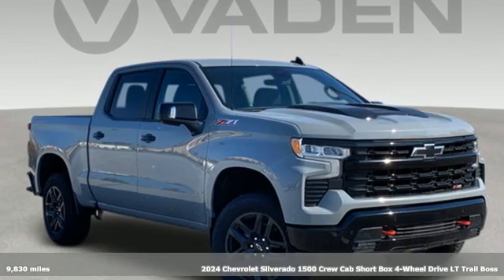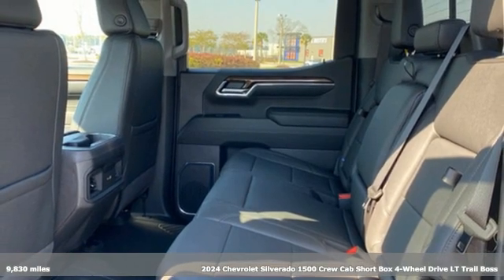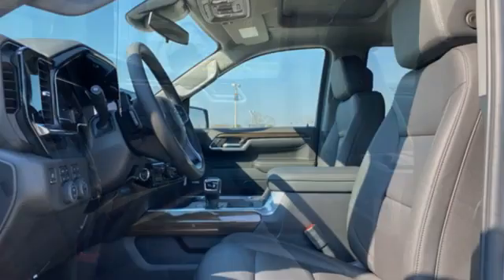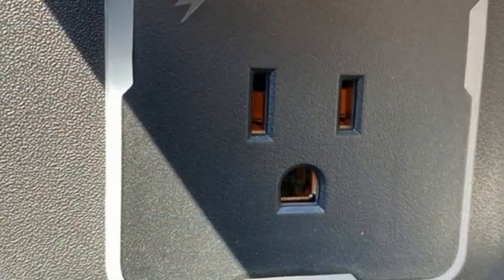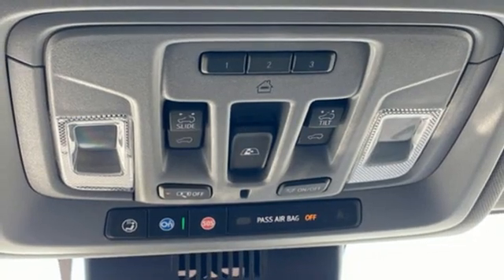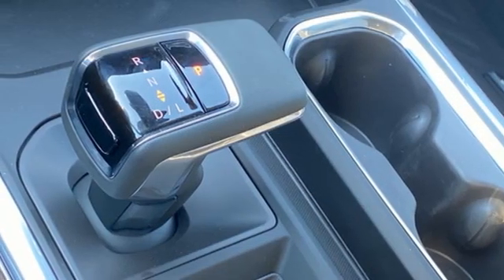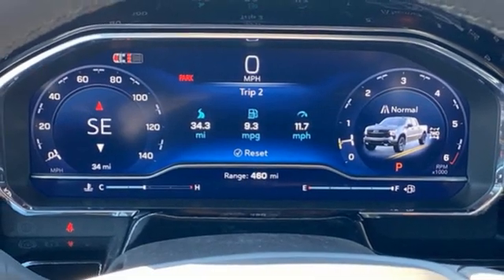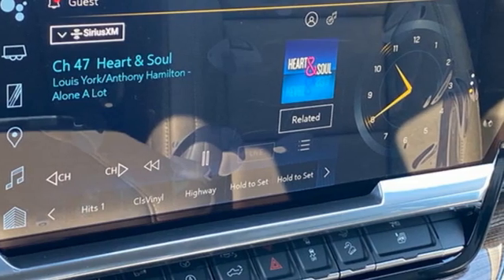2024 Chevrolet Silverado 1500 Pooler, GA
Year: 2024
Make: Chevrolet
Model: Silverado 1500
Trim: LT Trail Boss
Engine: 8 5.3L
Transmission: Automatic
Color: Slate Gray Metallic
Interior: Black
Mileage: 9830
Stock #: RG250353
VIN: 3GCUDFED2RG250353
2024 Chevrolet Silverado 1500 LT Trail BossClean CARFAX. 10-Speed Automatic, 4WD, Black Leather.Vaden Chevrolet Pooler is honored to offer this reliable 2024 Chevrolet Silverado 1500 LT Trail Boss in Slate Gray Metallic, Beautifully equipped with Convenience Package (10-Way Power Driver Seat w/Lumbar, 120-Volt Bed Mounted Power Outlet, 120-Volt Interior Power Outlet, Dual Rear USB Ports (Charge Only), Dual-Zone Automatic Climate Control, Electric Rear-Window Defogger, Heated Driver & Front Outboard Passenger Seats, Heated Steering Wheel, Keyless Open & Start, Remote Vehicle Starter System, Theft Deterrent System (Unauthorized Entry), and Wrapped Steering Wheel), Convenience Package II (Hitch Guidance w/Hitch View, In-Vehicle Trailering System App, Integrated Trailer Brake Controller, Power Sliding Rear Window w/Rear Defogger, Premium Bose 7-Speaker Sound System, and Universal Home Remote), Leather Package (Leather-Appointed Front Seat Trim), Preferred Equipment Group 2LT (12.3' Multicolor Reconfigurable Digital Display, 6-Speaker Audio System, All-Weather Floor Liner (LPO) (AAK), Auto-Locking Rear Differential, Bluetooth For Phone, Chevrolet Connected Access Capable, Color-Keyed Carpeting Floor Covering, Deep-Tinted Glass, Electrical Steering Column Lock, Electronic Cruise Control, EZ Lift Power Lock & Release Tailgate, Front LED Fog Lamps, HD Rear Vision Camera, Heated Power-Adjustable Outside Mirrors, High Gloss Black Mirror Caps, Inside Rear-View Mirror w/Tilt, LED Cargo Area Lighting, OnStar & Chevrolet Connected Services Capable, Performance Red Recovery Hooks, Power Front Windows w/Driver Express Up/Down, Power Front Windows w/Passenger Express Down, Power Rear Windows w/Express Down, Rear 60/40 Folding Bench Seat (Folds Up), SiriusXM w/360L, Standard Tailgate, Steering Wheel Audio Controls, and Wi-Fi Hot Spot Capable), Protection Package (Chevytec Spray-On Black Bedliner and Rear Wheelhouse Liners), Safety Package (HD Surround Vision, Perimeter Lighting, Rear Cross Traffic Braking, Rear Pedestrian Alert, Trailer Camera Provisions, Trailer Side Blind Zone Alert, and Ultrasonic Front & Rear Park Assist), Suspension Package (Heavy-Duty Air Filter and Hill Descent Control), Trailering Package (Hitch Guidance), Up-Level Rear Seat w/Storage Package, 10-Speed Automatic, 4WD, Black Leather, 170 Amp Alternator, 2 USB Data Ports, 220 Amp Alternator, 3.23 Rear Axle Ratio, 3.42 Rear Axle Ratio, 4-Wheel Disc Brakes, 40/20/40 Front Split-Bench Seat, 6 Speakers, ABS brakes, Adaptive Cruise Control, Air Conditioning, Alloy wheels, AM/FM radio: SiriusXM with 360L, Auto High-beam Headlights, Automatic Emergency Braking, Automatic temperature control, Auxiliary External Transmission Oil Cooler, Brake assist, Cloth Seat Trim, Compass, Delay-off headlights, Driver door bin, Driver vanity mirror, Dual Exhaust w/Polished Outlets, Dual front impact airbags, Dual front side impact airbags, Electronic Stability Control, Electronic Transmission Range Selector Shifter, External Engine Oil Cooler, Floor Mounted Center Console, Following Distance Indicator, Forward Collision Alert, Front anti-roll bar, Front Bucket Seats, Front Center Armrest w/Storage, Front dual zone A/C, Front fog lights, Front Pedestrian Braking, Front reading lights, Front wheel independent suspension, Fully automatic headlights, Heated door mirrors, Heated front seats, Heated steering wheel, Illuminated entry, IntelliBeam Automatic High Beam On/Off, Lane Keep Assist w/Lane Departure Warning, Low tire pressure warning, Multi-Flex Tailgate, Occupant sensing airbag, Outside temperature display, Overhead airbag, Overhead console, Panic alarm, Passenger door bin, Passenger vanity mirror, Power door mirrors, Power driver seat, Power steering, Power Sunroof, Power windows, Premium audio system: Chevrolet Infotainment 3 Premium, Radio data system, Radio: Chevrolet Infotainment 3 Premium System, Rear reading lights, Rear step bumper, Rear window defroster, Remote keyless

You love